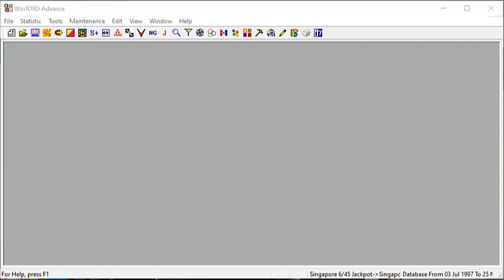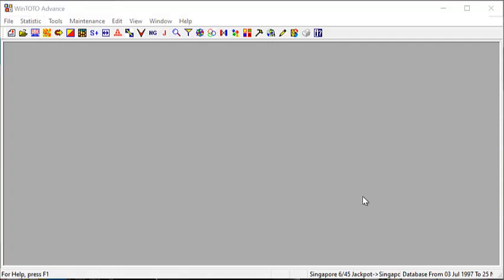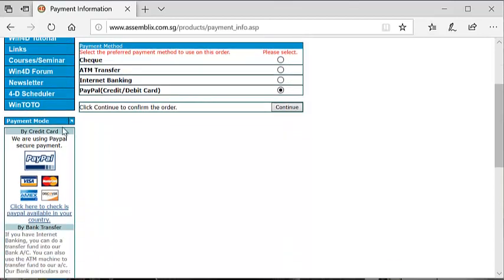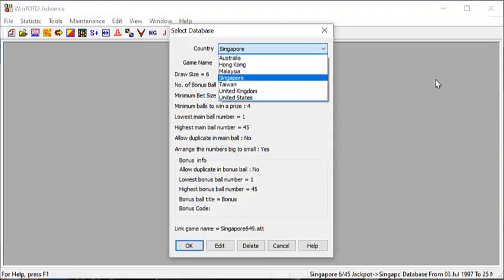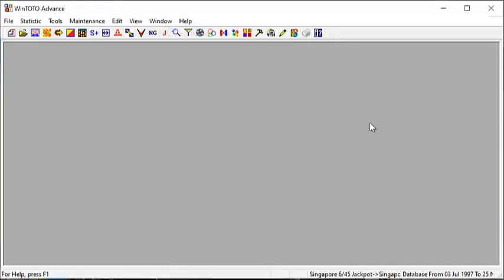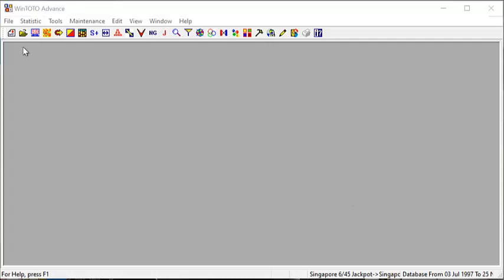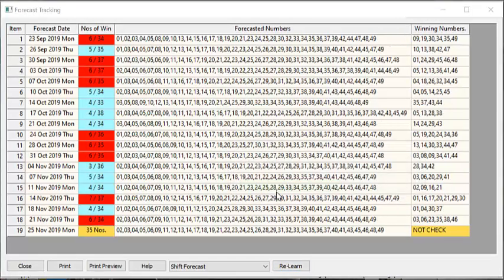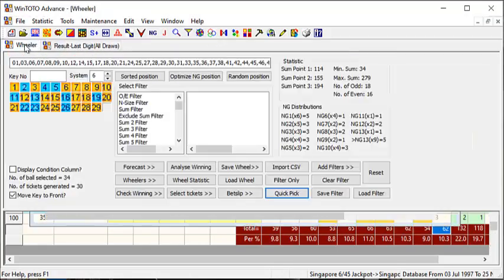WinToto Advance Software Tips For 28th November 2019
In this video, I will be sharing with you on how to maximize your play using one of your latest feature known as Shift Forecast.

How to get a group of Toto Numbers within the shortest possible time to Play every Single Draw within budget.

You can get all the above from the use of WinToto Advance Software, and you get to know how to use from watching the video.
This new version is mind-blowing and urges all to upgrade and to purchase WinToto Advance Software if you have yet to do so.  I have also shared on how to use the last digit data.

Do take note of the group of Toto Numbers as mentioned in the video.

If you find the video of great help do feel free email the link to all your friends and relatives so that they could watch the video and to gain the benefit of enhancing their winning chance.